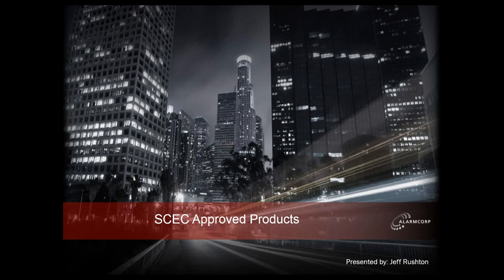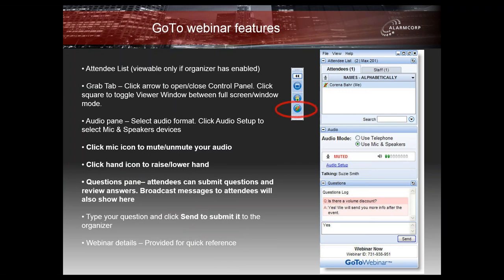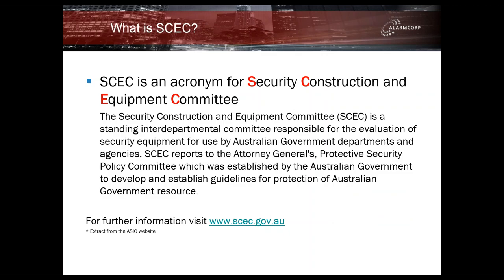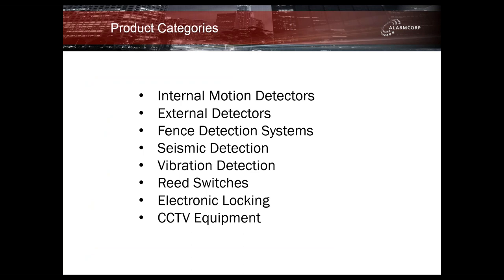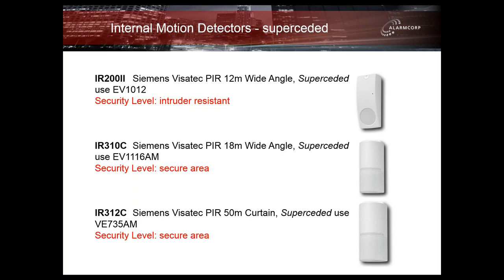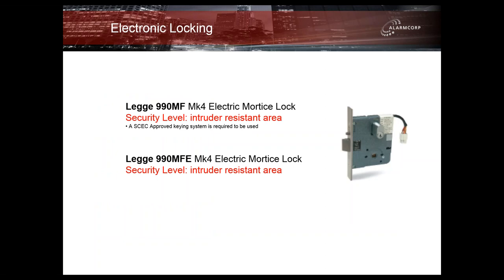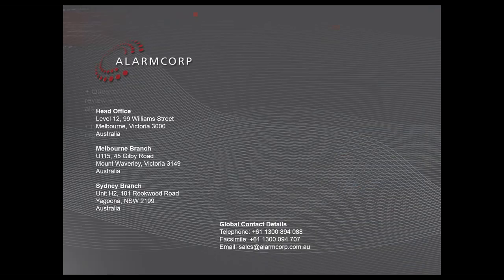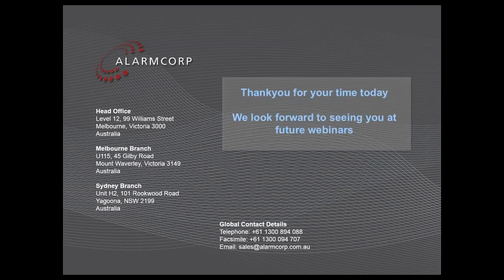Webinar - SCEC Approved Products Available Through Alarmcorp. Recorded 17/7/14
SCEC Approved Products Discover the Products Available Through Alarmcorp